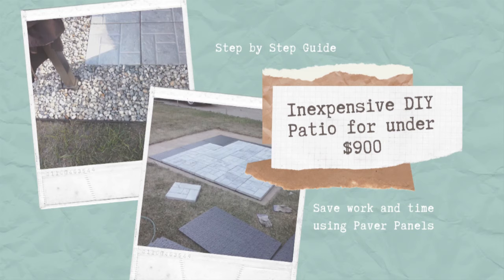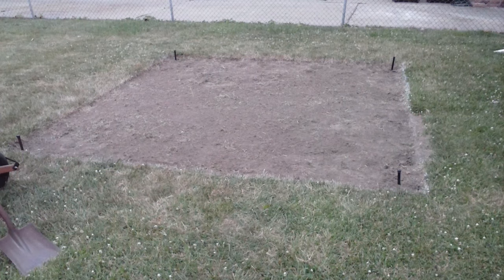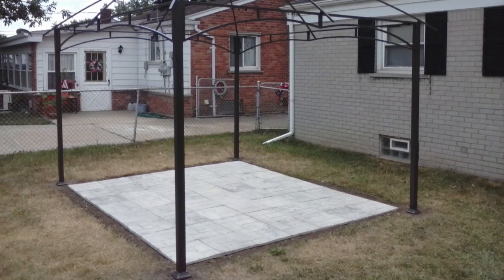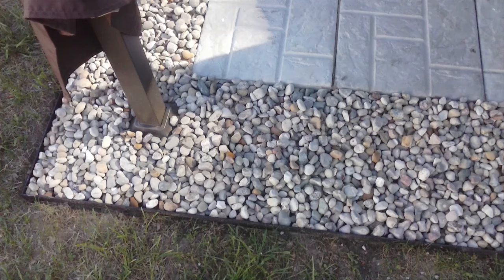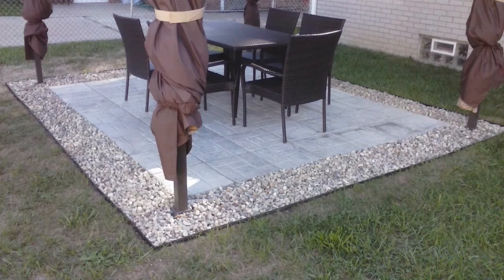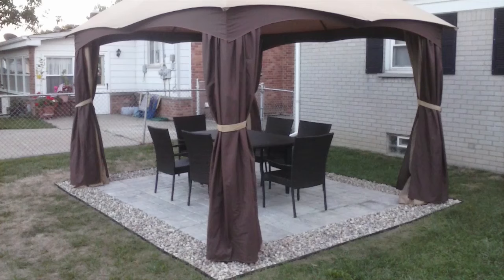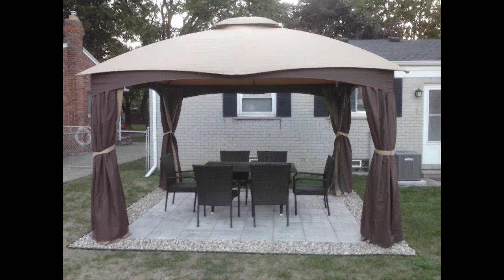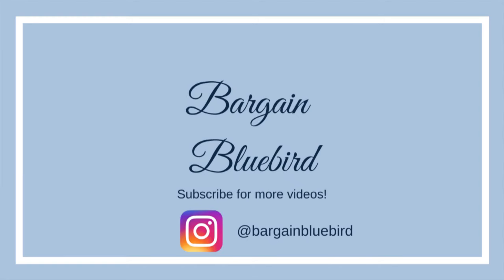Inexpensive Backyard Patio | Easier Patio Install | Less Time & Energy | Backyard DIY | Paver Pads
This DIY paver patio cost us less than $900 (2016) to install in our backyard. We used foam paver pads to eliminate the need for gravel.

F A C T S
2016 Cost
We live in the Midwest and have flat land.
Snowy winters.
We had this patio for three years. We no longer live here.
Not for vehicles
We are not professionals and cannot not guarantee that yours will turn out the same.
Brock Paver Base has instructions on their site.
Please do your own research on what is best for your home and geographic area.

 I no longer have a website. The information is further down in the description.

➡ Brock Paver Base/Home Depot ~

➡Our blocks were 16" by 16" each, 8 blocks long by 7 (56)blocks wide or 128"(10.67 Ft.) by 112" (9.33 Ft.) The border is 16 inches all around extended from the patio portion. The 10 by 12 gazebo fits just over the patio portion.

Patio cost breakdown, not including gazebo and table set; (2016)
Paver pads: $254 Lowes or Home Depot
Paver blocks: $290 Menards
Edging:  $110 Menards
Edging stakes:  $56
Fabric/plastic:  $25
Fabric pins:  $27
Marking paint:   $8
Sand leveling:  $33
Sand locking:   $14
Stones:   $42

Gazebo
Lowes, Allen & Roth 10 X 12

Install:
1)  16" x 16" blocks, 8 blocks long by 7 blocks wide equals 56 blocks total. The stone border was developed at the end of the project.

2) Mark out dimensions on grass with paint. The stakes represented the corners of the blocks. The outer painted border was 6" wider than the blocks and this represented where we would start removing the grass. In retrospect, I should have gone out 12" or more for the painted border.

3) Remove the grass and dirt as needed. This was the most difficult part of this project. It was a judgement call as to how deep we should go with the dirt removal. I wanted the blocks to be above the surrounding grass a little bit. You will have to adjust by temporarily placing a pad and block to get a feel for the finished height of the blocks compared to the level of the surrounding grass.

4) Level dirt with a long straight 2 x 4 and a level.

5) Tamp dirt down with a tamper. The weather was very dry when we did this project so the dirt was very hard. We had to wet the ground a bit and break some areas up with a shovel.

6) Layout weed prevention fabric and secure into the ground with plastic pins.

7) Spread and level sand to 0.5" depth. I used 0.5" diameter dowels taped together as guides to slide the 2 x 4 over. This process was tedious but we ended up with a nice level surface of leveling sand.

8) We started carefully placing the dense foam "paver pads" onto the sand first. These can take the place of having to use 2" of gravel as a secure base for your paver blocks. Then we started placing the blocks. I had to measure off of our house to be sure I was making a line of blocks that was straight and parallel to the house.

9) Stake down paver block edging border with stakes. Edging should have the triangle portion facing away from the patio. This helps to keep the blocks in place and keep them from shifting.

10) At this point we also brushed paver locking sand into the blocks and misted with water. I had a problem with the sand falling out of the edges of the blocks because there was nothing there to keep it inside. I eventually bought some grey colored clay and filled in the edges which helped to keep the locking sand in place.

11) Initially, we were going to have a grass border. This turned out to be a bad idea. Every time it rained the water would splash down on the dirt where we were trying to grow grass and it would send dirt flying all over the blocks and patio furniture. We came up with the idea of a stone border. Thankfully, this solved the dirt splashing problem.

12) The close up of the corner of our stone border shows  that I used the same paver edging staked down over weed control fabric to contain the stones. This time the triangle edging is facing in, pointing towards the patio. Then just fill in with stones.

*Note*
We had ground that was flat to start with. It was, however, clay soil which is difficult to dig out. This project will take longer than a weekend. It will be work, but a lot less than using gravel.

*This project worked well for us. We are not professionals and cannot guarantee it will work for everyone.*